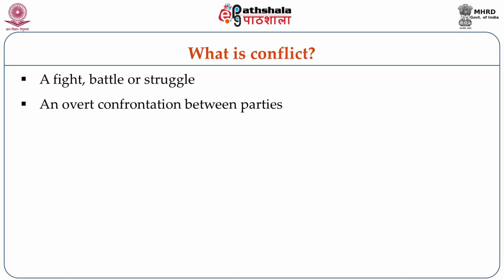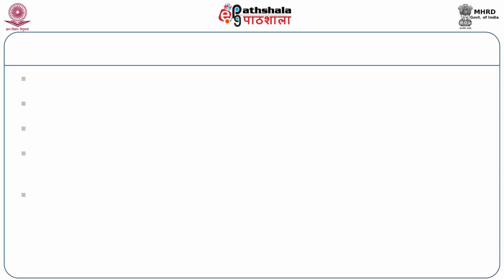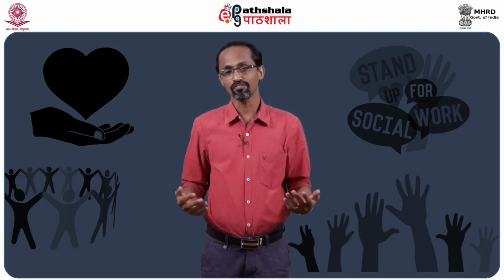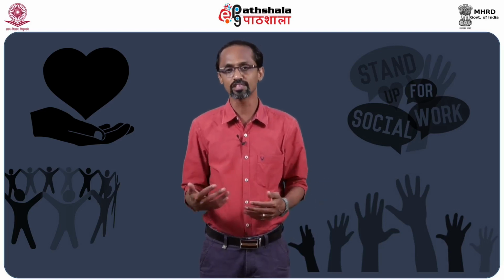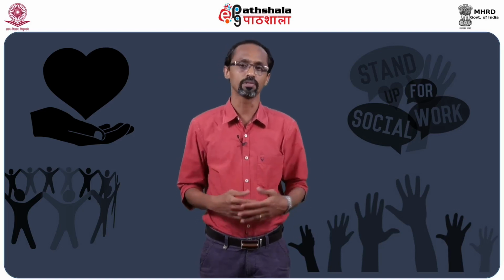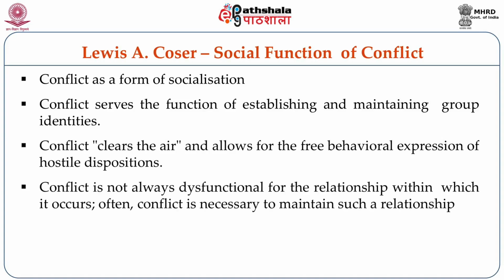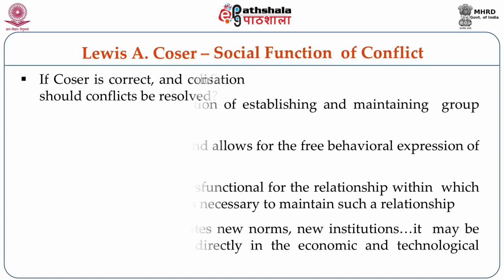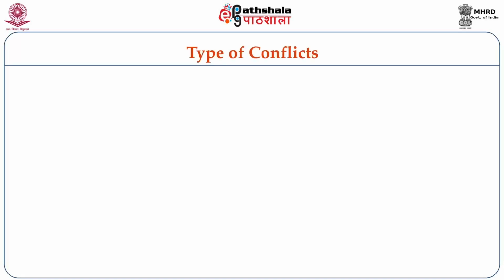M-14. Introduction to Conflicts